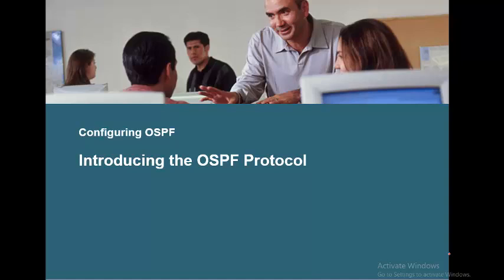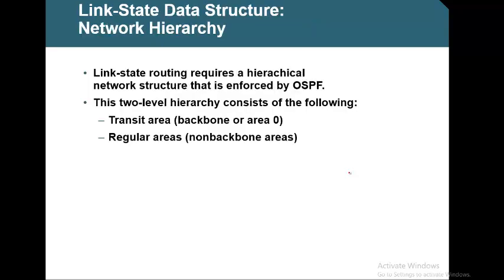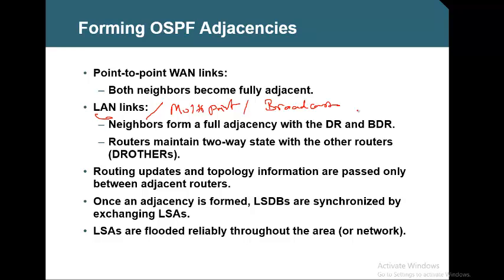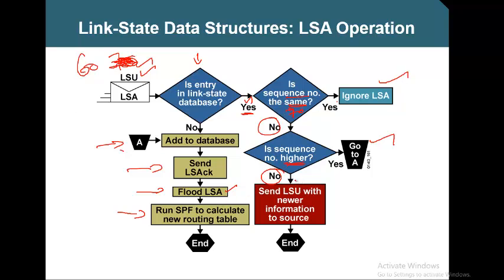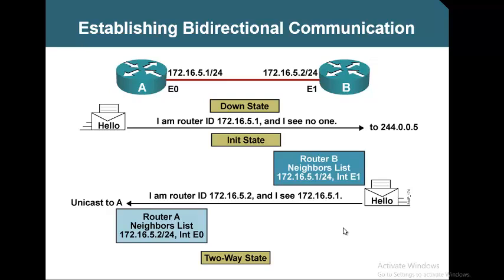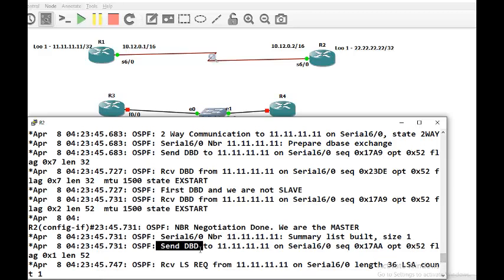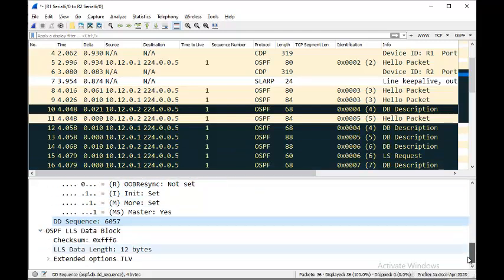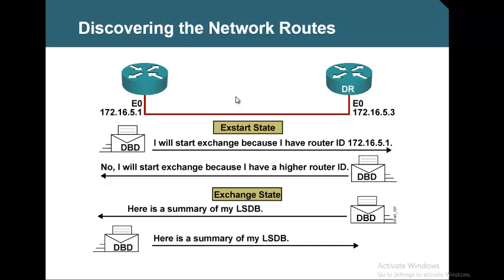OSPF Part 13 2023 Feb WE